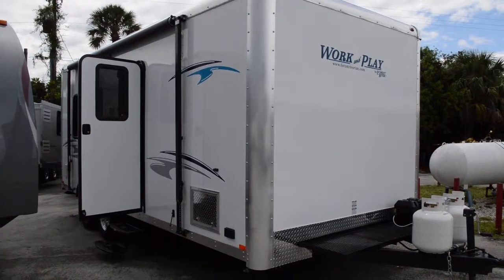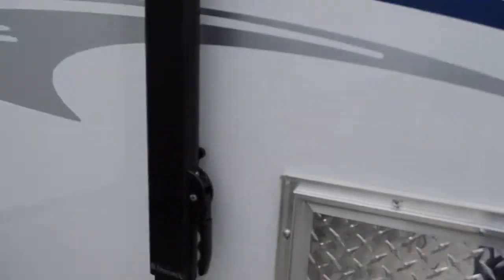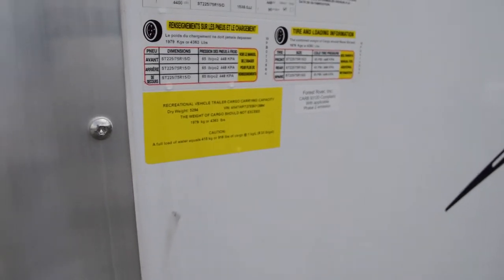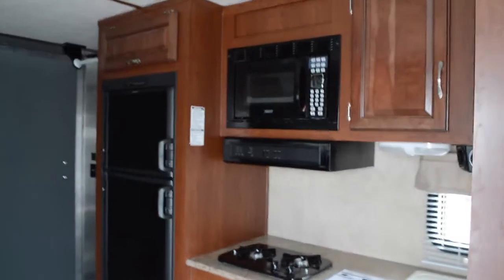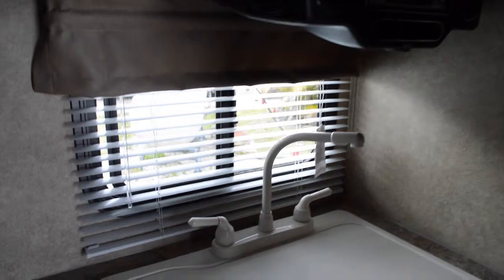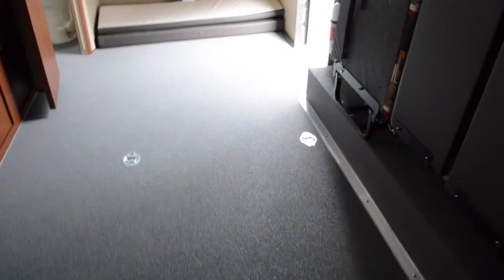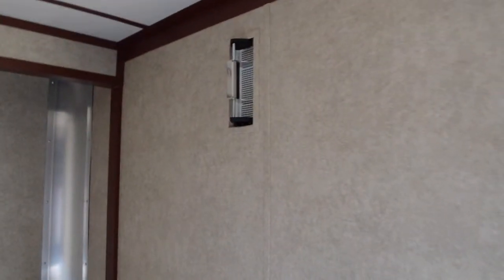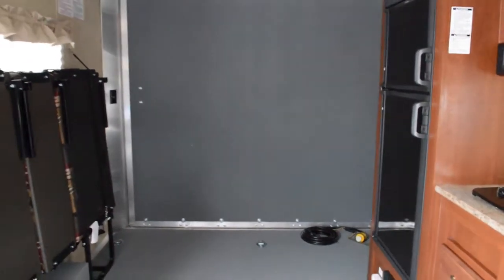Forest River Work & Play 18EC | Toy Haulers | Florida Outdoors RV